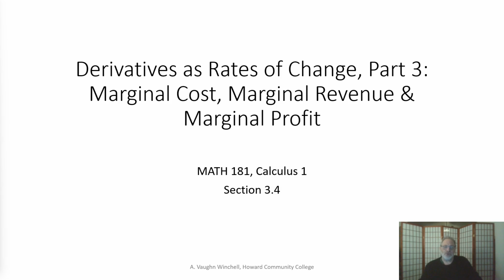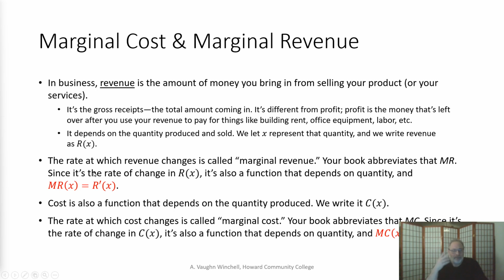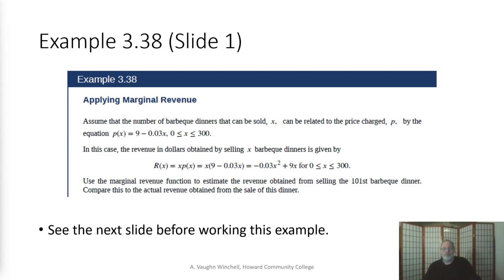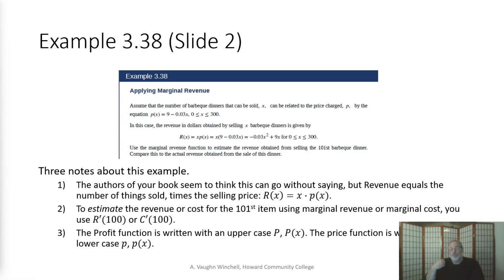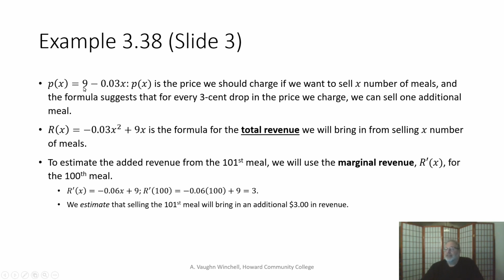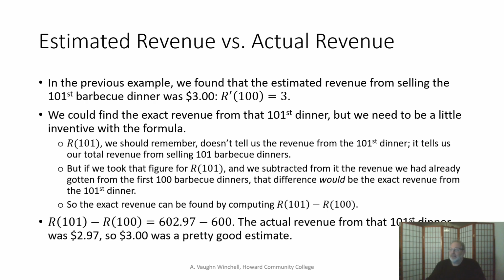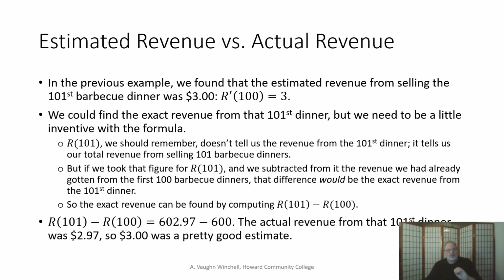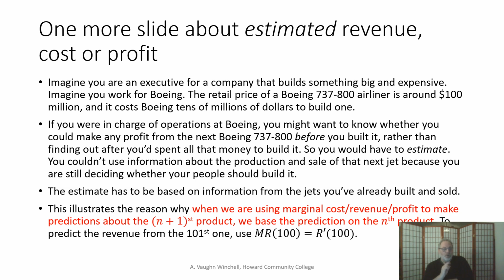Derivative as Rate of Change, Pt 3